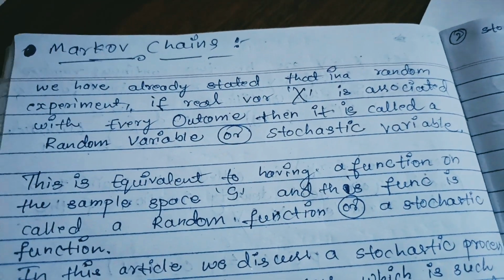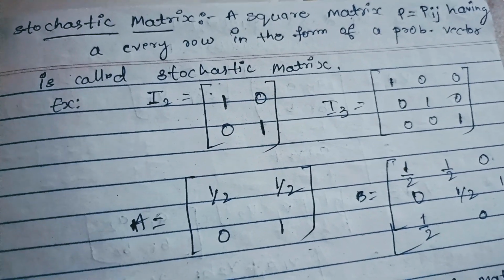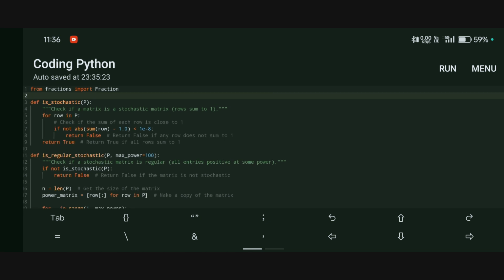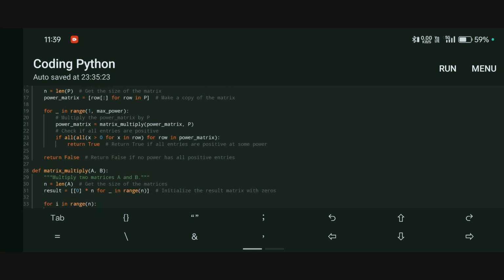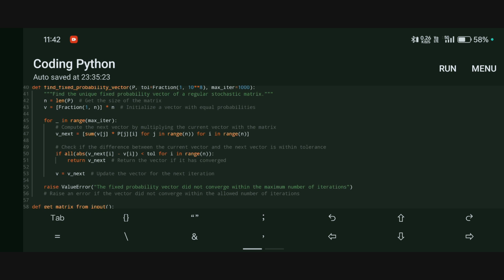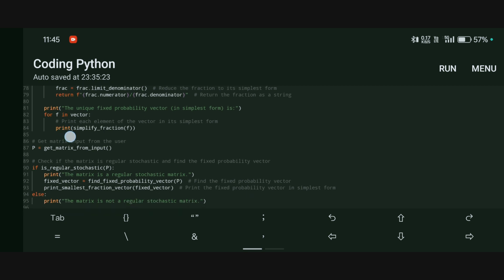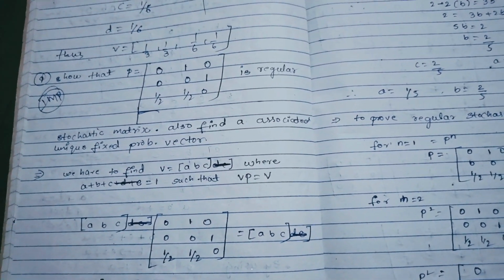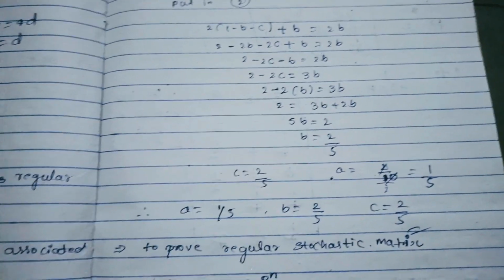Markov chains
2BA22CS057